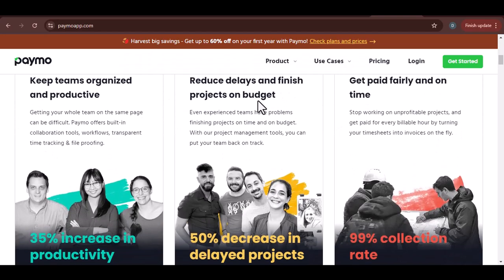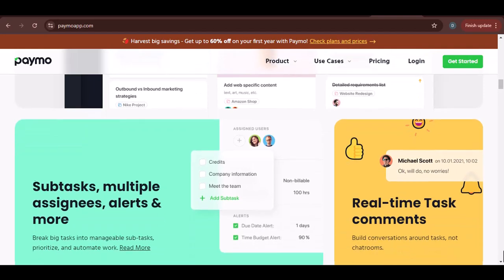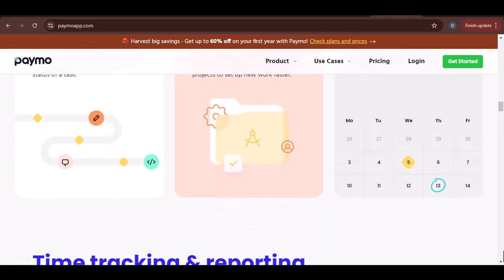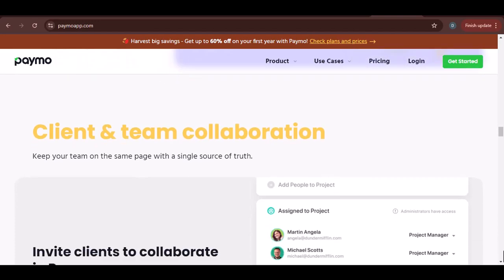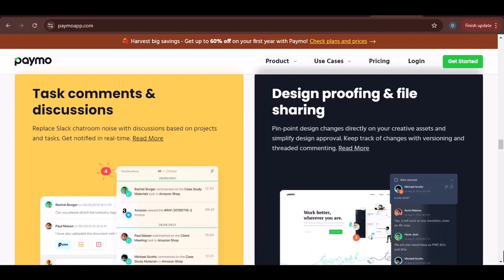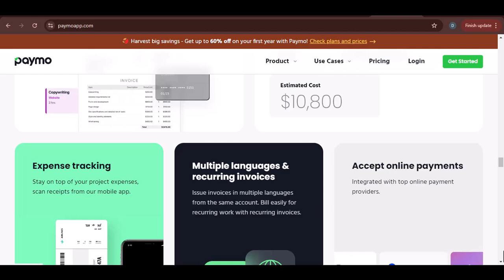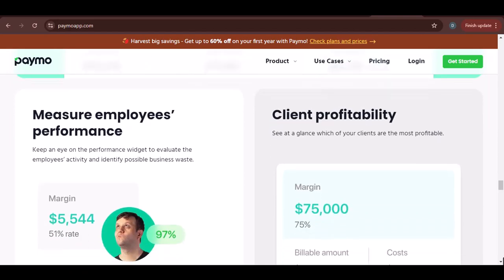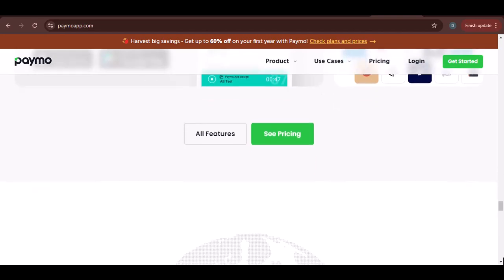How do I add a project to Paymo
In this video, you will learn about How do I add a project to Paymo

9 YouTube Channel Ideas to Help You Choose Your Own

✅IGNORE THIS
Related Search: